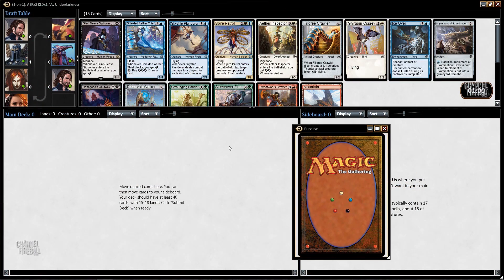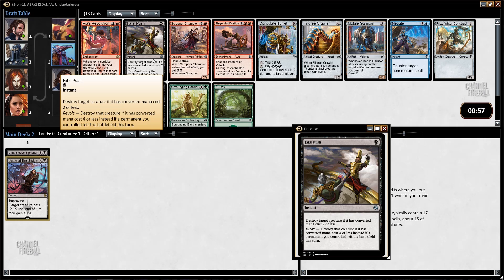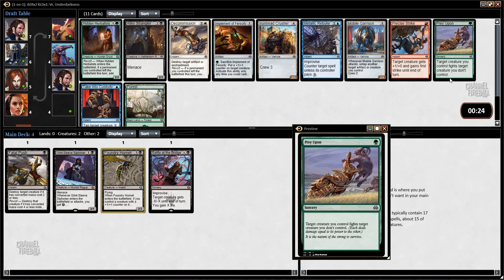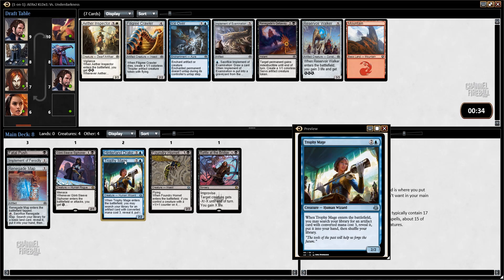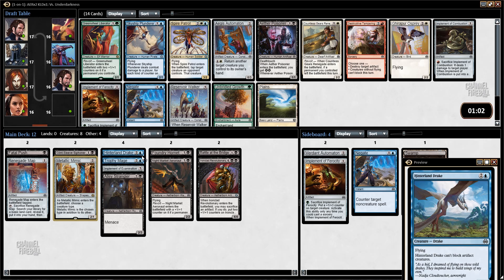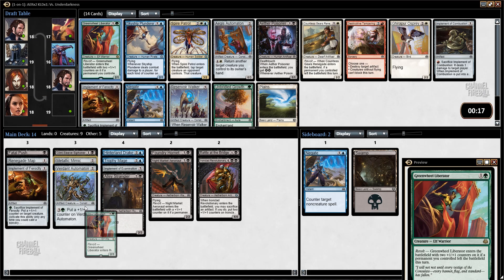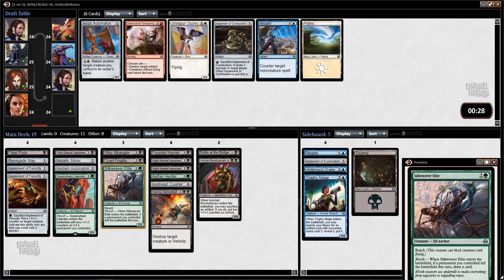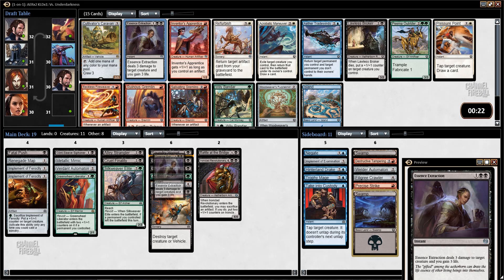Channel PCox - Aether Revolt Draft #3 (Drafting)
Dive into another Aether Revolt Draft with Team CFB Fire's captain Pat Cox!

For more Magic: The Gathering content head to ChannelFireball.com